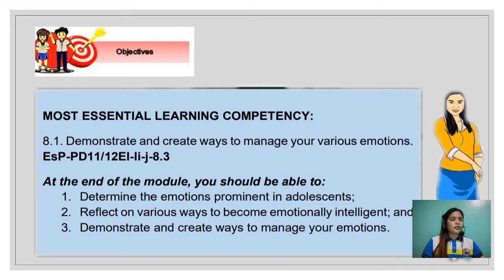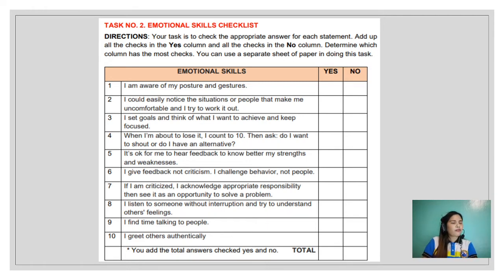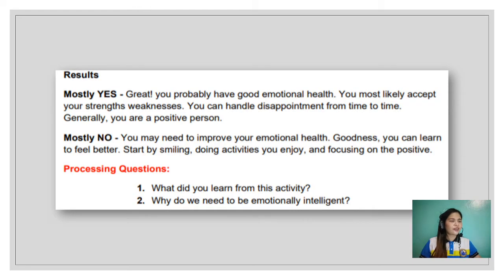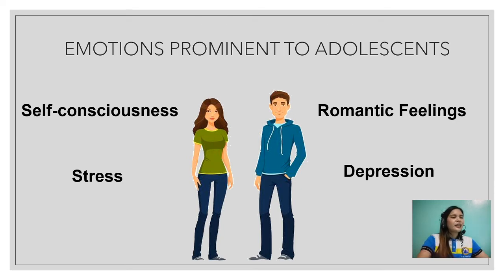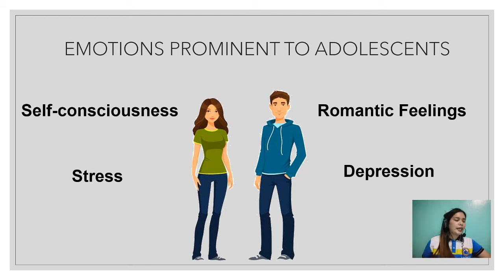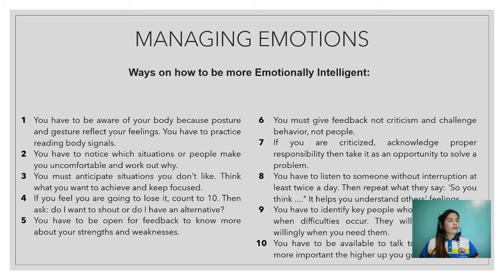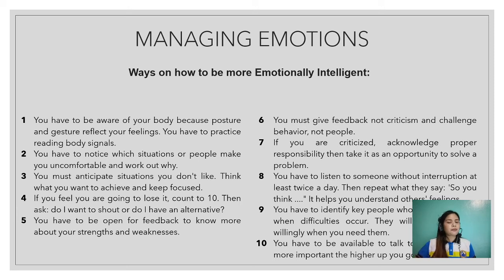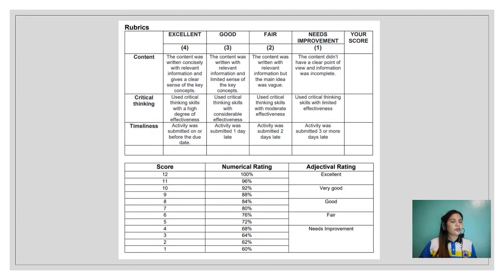Managing Emotions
Jennifer V. Largo